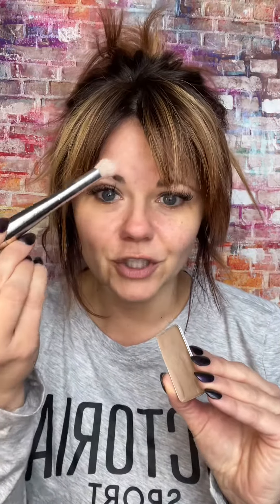Seint- correcting redness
I love using the contour Aspen by Seint to lightly dust over my face where there is redness to either wear alone or under my highlight colors. Also amazing for blemishes. Little does wonders!